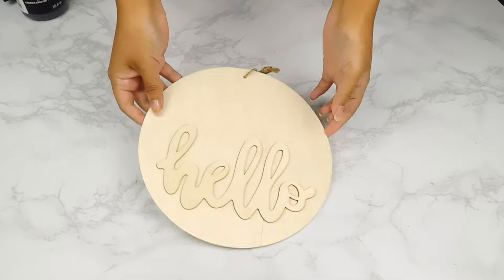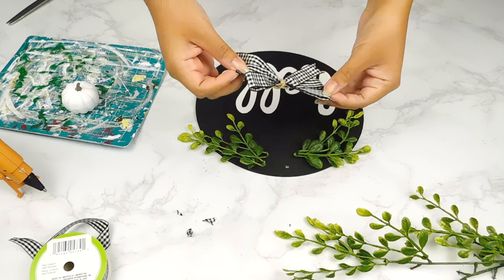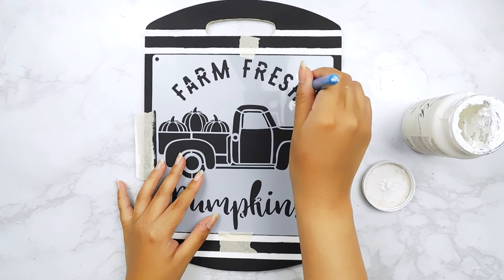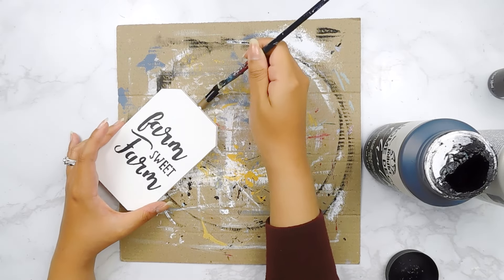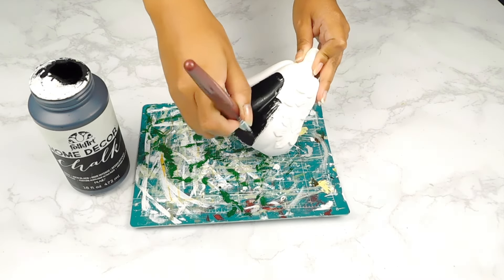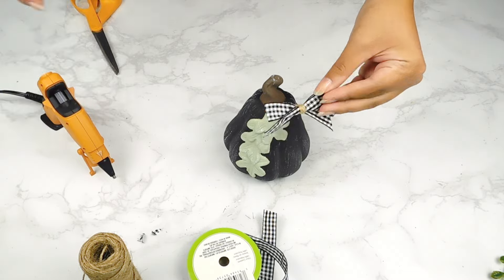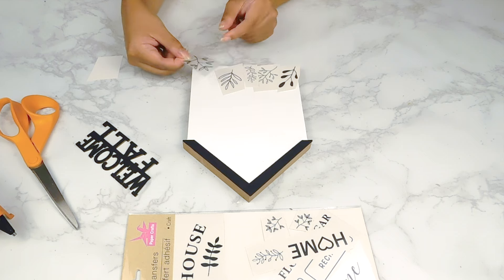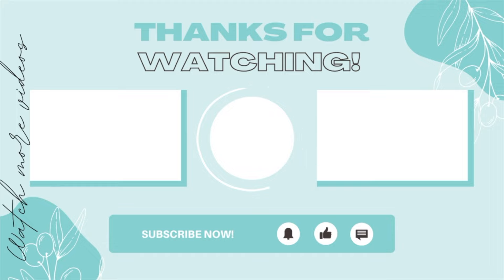5 Beautiful *MUST TRY* Dollar Store Fall Farmhouse DIY'S | Easy Fall Dollar Tree Farm Decor DIYS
Join me today as I work on five beautiful Fall Farmhouse DIYs for the fall DIY group hosted by @LiyanaDIY! 💕🎃

🛒 Quick Links:
Folkart Chalk Paint Set
Mini Gorilla Hot Glue Gun
Silhouette Cameo 4

📬 Friend Mail 💌
DIY From House to Home
875 S Estrella Pkwy 7737

Time Stamps:
00:00 Intro
00:24 Fall Hello Sign DIY
02:09 Farm Fresh Pumpkins Sign DIY
03:50 Pumpkin Sign DIY
05:37 Ceramic Pumpkin DIY
07:14 Welcome Fall Sign DIY
09:13 Final Reveal
09:42 Thank you so much for watching!